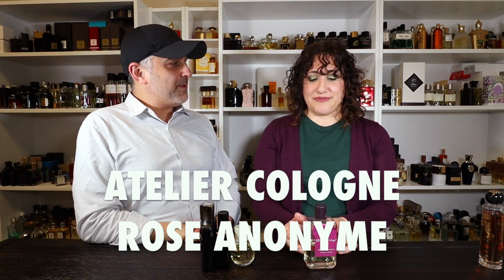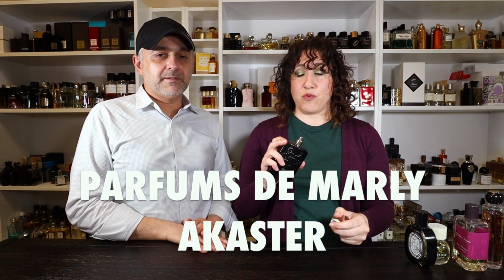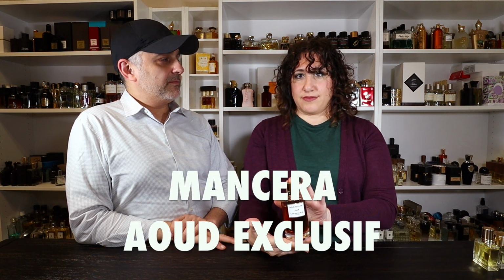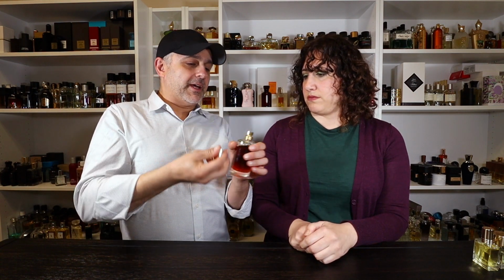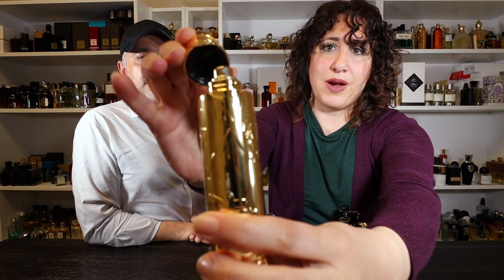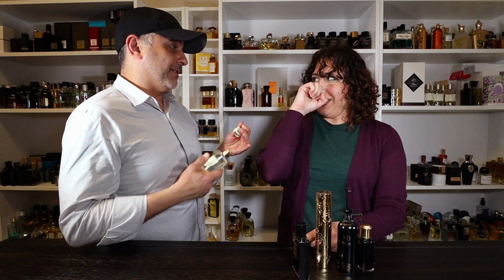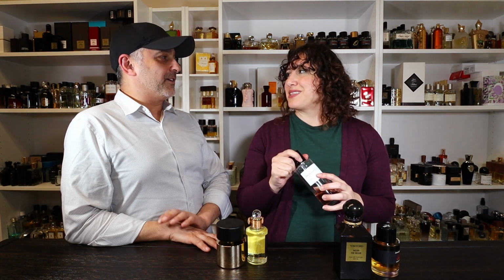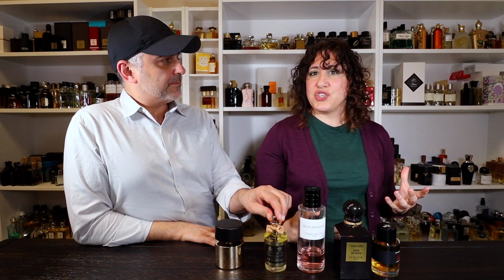Top 20 Oud And Rose Fragrances Ranked | Favorite Rose And Oud Perfumes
Here's my Top 20 Rose And Oud Fragrances video. I have 21 of my favorite rose and oud fragrances ranked by Dalya. Turns out Dalya loves Rose and Oud as well. This is a longer than normal video but Rose and Oud deserves the extra length. If there's a fragrance we haven't mentioned here please do let us know, add a comment so we find out and feature the fragrances in a future video. Do you like rose and oud?

Rose And Oud Fragrances Featured In This Video:

BANANA REPUBLIC 17 OUD MOSAIC
ROCHAS OUD MYSTERE (SECRET DE ROCHAS)
ATELIER COLOGNE ROSE ANONYME
ART DE PARFUM SENSUAL OUD
DIPTYQUE OUD PALAO
PARFUMS DE MARLY AKASTER
DOLCE & GABBANA THE ONE MYSTERIOUS NIGHT
PERRY ELLIS SAFFRON ROSE ABSOLUTE OUD
ROJA PARFUMS AMBER AOUD
MANOS GERAKINIS SILLAGE ROYAL
PARFUMS DE NICOLAI ROSE OUD
MANCERA AOUD EXCLUSIF
JEROBOAM ORIENTO
MONTALE BLACK AOUD
ORENS PARFUMS MOIRE DE KALHA
BY KILIAN ROSE OUD
PENHALIGON'S HALFETI
FREDERIC MALLE THE NIGHT
TOM FORD NOIR DE NOIR
DIOR OUD ISPAHAN
PENHALIGON'S AS SAWIRA
TIZIANA TERENZI GOLD ROSE OUDH

The views and opinions for Top 20 Rose And Oud Fragrances are all my own. If you're curious to try Top 20 Rose And Oud Fragrances please buy or obtain samples or decants prior to purchasing a full bottle. The fragrances I like you might not like and vice versa. So I cannot guarantee you will react to this fragrance as I have in this video.